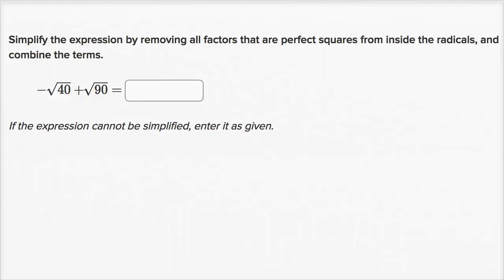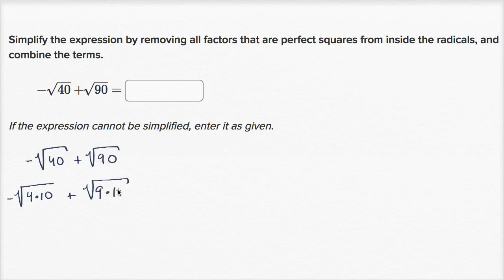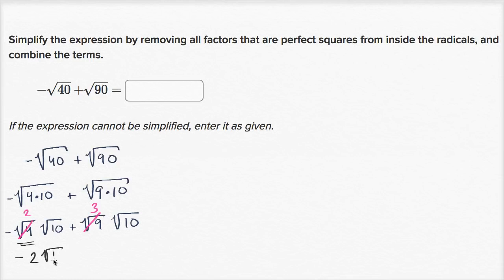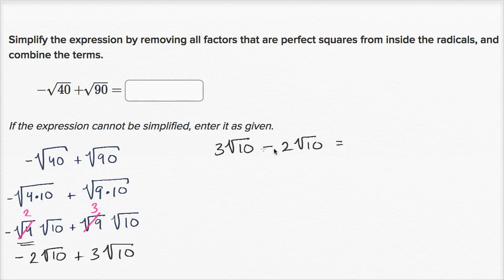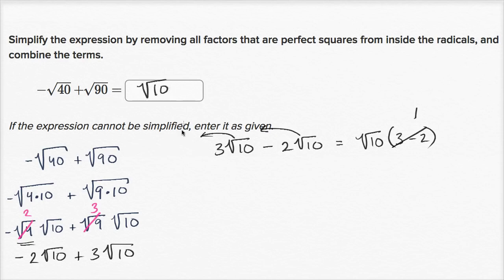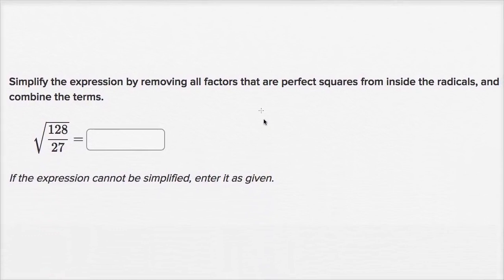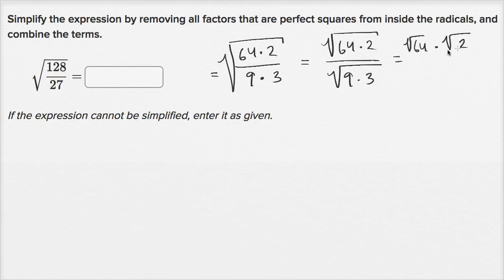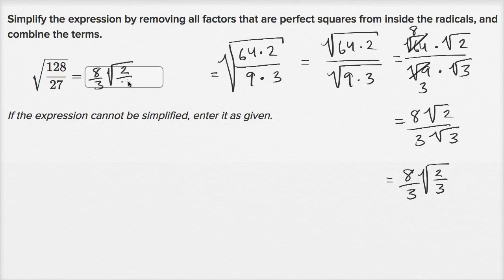Std-9, Ch1.4, Maths | Simplifying radicals examples | Tejkiran School | NCERT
Topic: Simplifying radicals examples
Chapter: 1st
Subject: Maths
Standard: 9th
Language: English